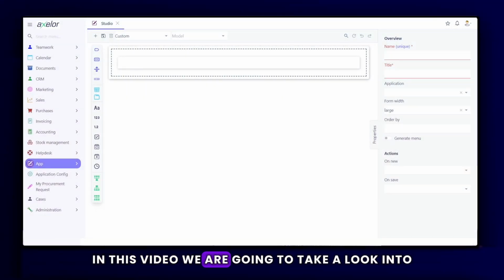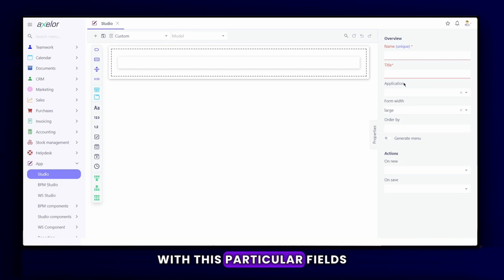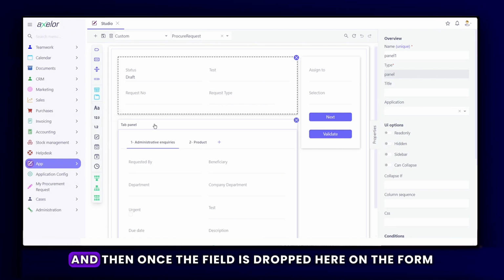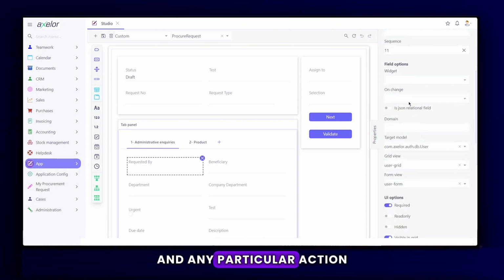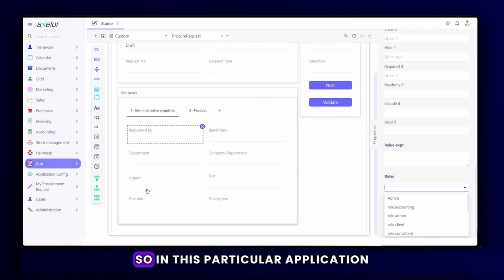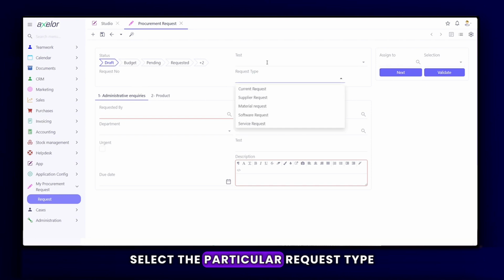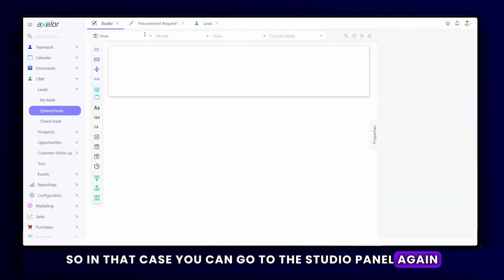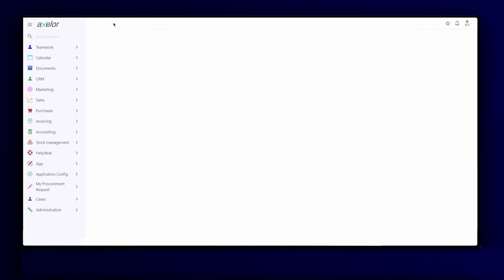[EN - STUDIO] Master the studio integrated into Axelor's ERP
The studio is the tool within the Axelor platform that allows you to create custom forms in a no-code environment simply through drag-and-drop or to modify all existing ERP forms by adding fields of your choice.

📢 Don’t miss out on our latest updates! Discover a new level of flexibility with Axelor’s innovative, Open Source solutions in the Low-code/No-code BPM, ERP, and CRM sector.

Embrace a new approach for unmatched agility!

A new approach to unmatched flexibility.